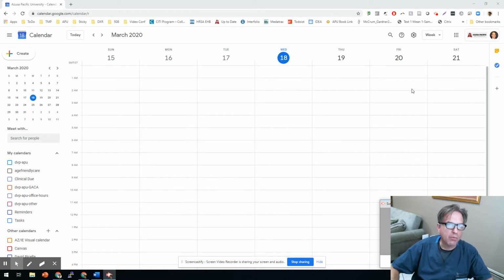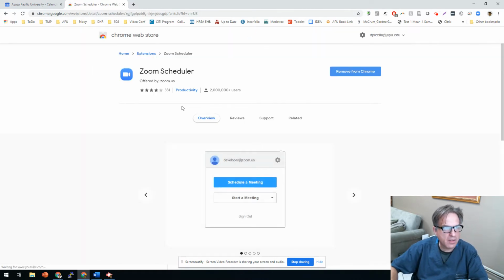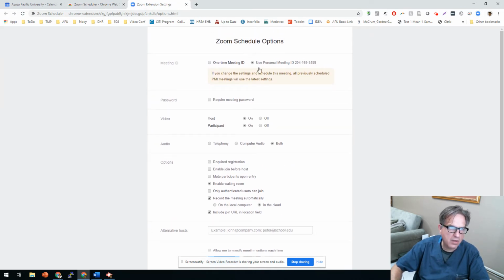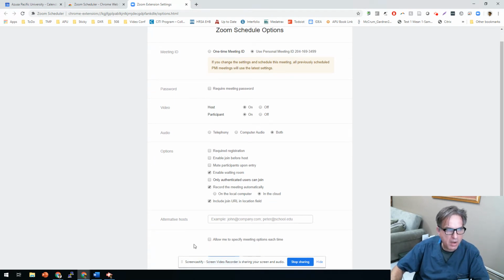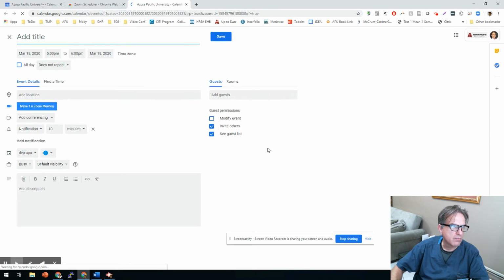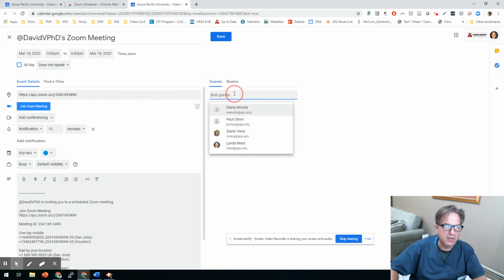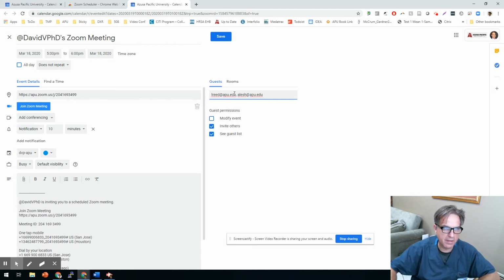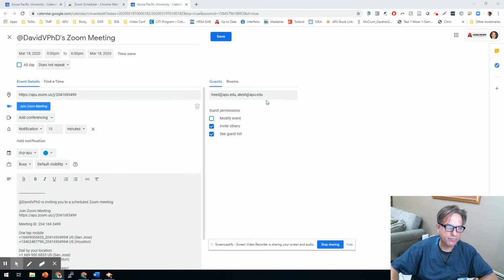Zoom Scheduler Plugin for Google Calendar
Install the Zoom.us meeting scheduler in Google Calendar.  Now you can instantly put Zoom conference meetings on your calendar and share with everybody!